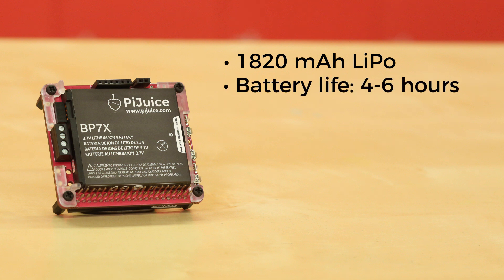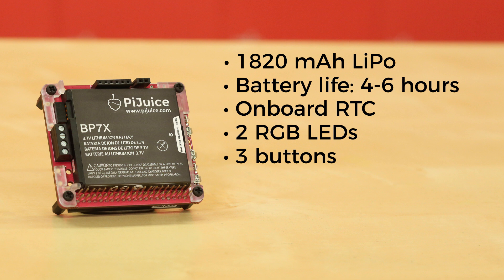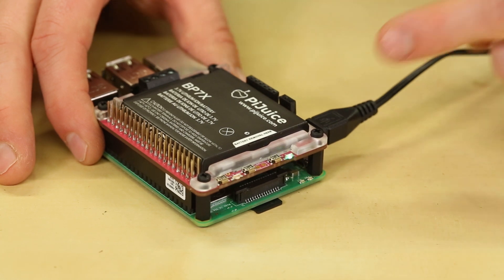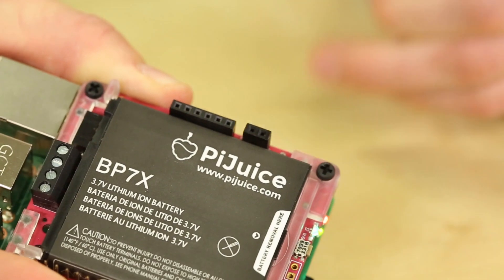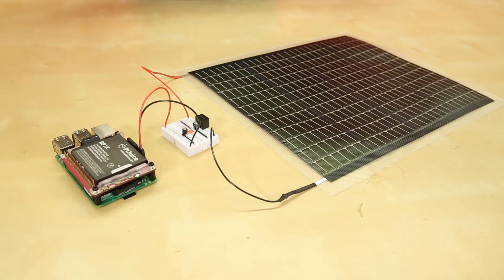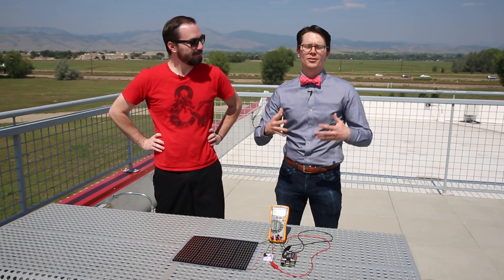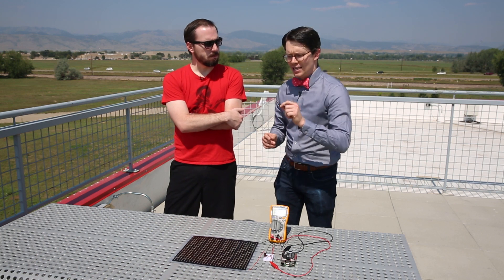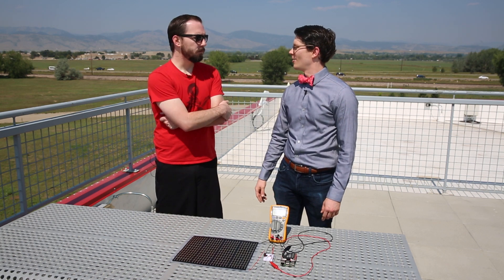Product Showcase: PiJuice HAT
The PiJuice HAT is a fully uninterruptible power supply for your Raspberry Pi. It contains a real time clock (RTC) and integrated microcontroller that will manage soft shut down functionality, a true low power deep sleep state, and intelligent startup. Built-in RGB LEDs and buttons allow you to keep track of battery level, trigger events, and start up or shut down your Pi.